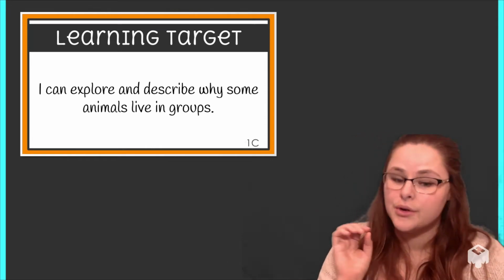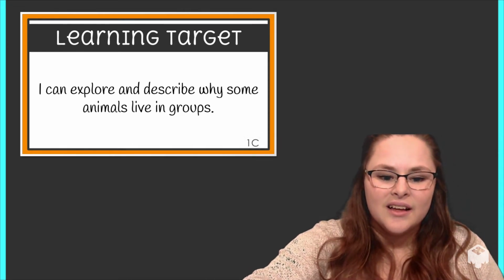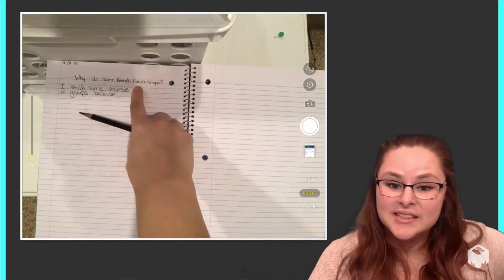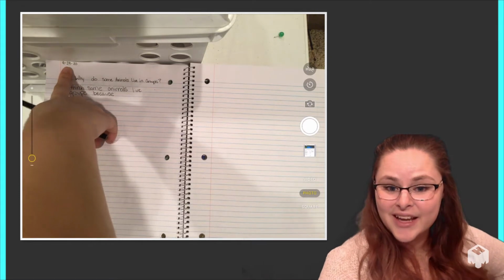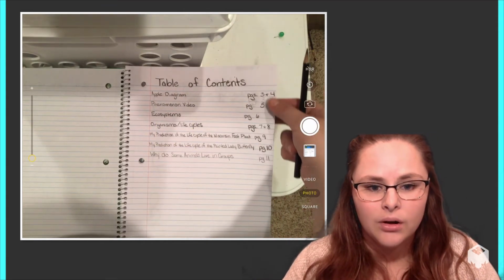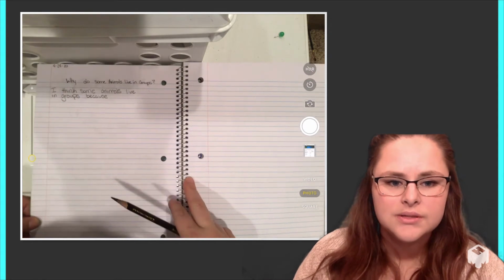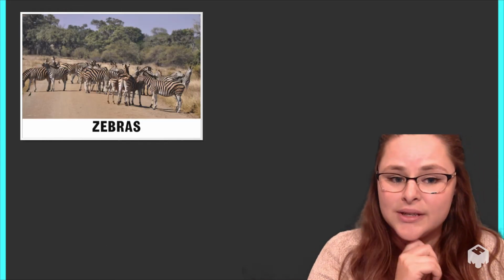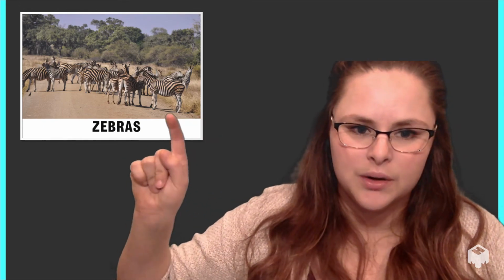Ecosystems 1C slide 1